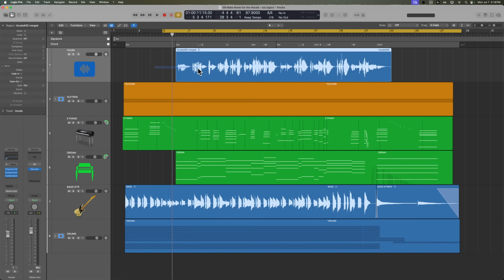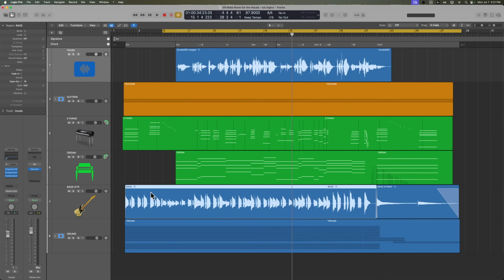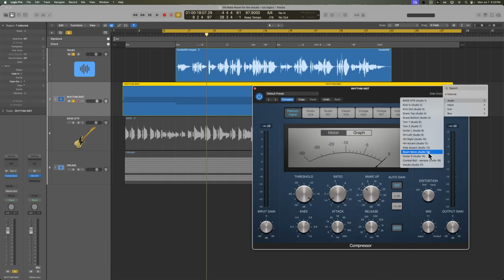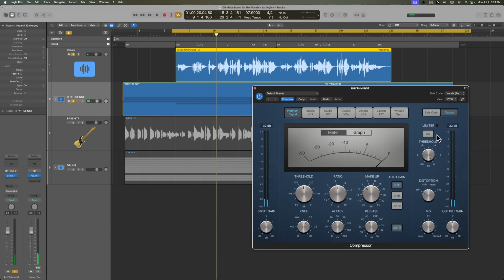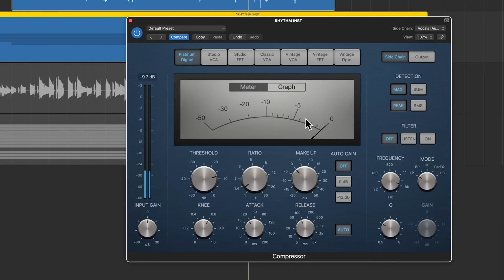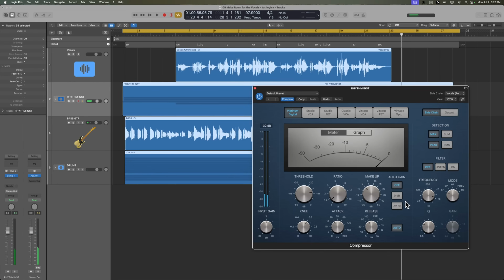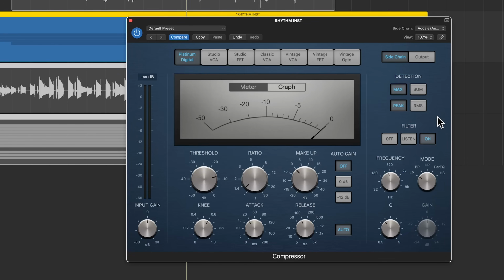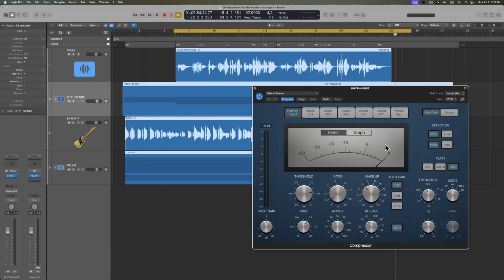Logic Pro 11 Sidechaining | #09 Make Room for the Vocals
Quite often when I get to the end of a mix, even in the early mastering stages, I'll notice that the vocals are not quite 'staying above' the instrumental. In this video, I demonstrate a mixing trick I use all the time to get the vocals to stand on top of the instrumental.

Chapters:
0:00 Overview
1:08 Vocal & Instruments Clashing
2:13 Rhythm Instrument Stack
3:01 Compressor Settings
4:48 RMS vs. Peak
6:54 Vocal Ducking the Instrumental
8:14 Detection Filter
9:30 Final Result
10:29 Wrap Up